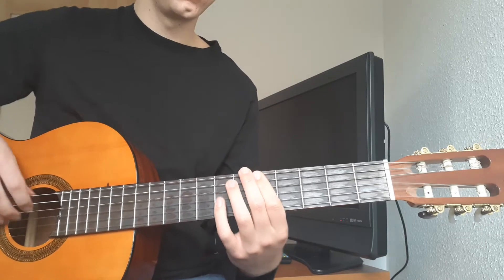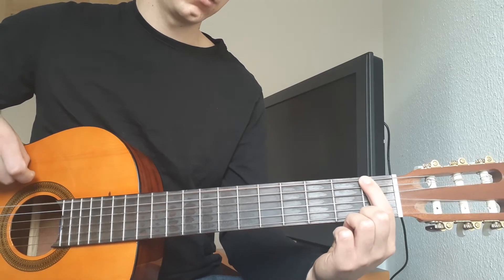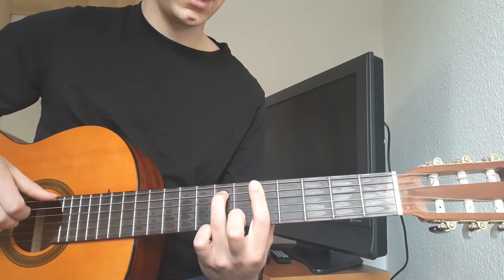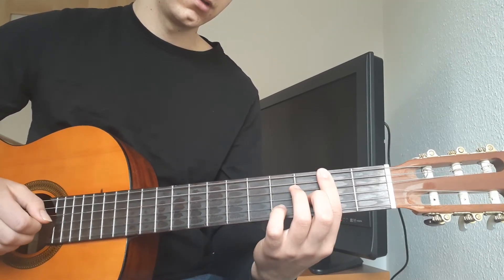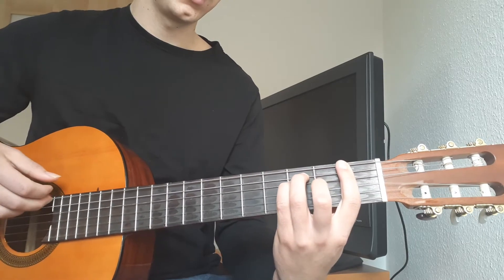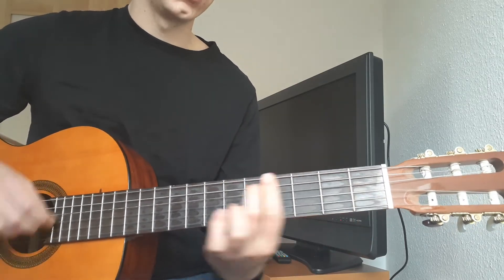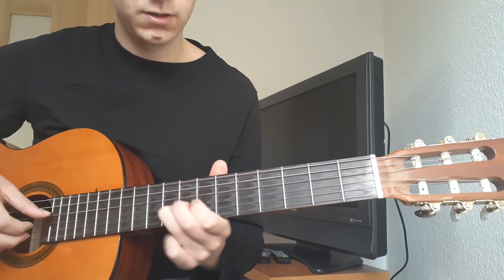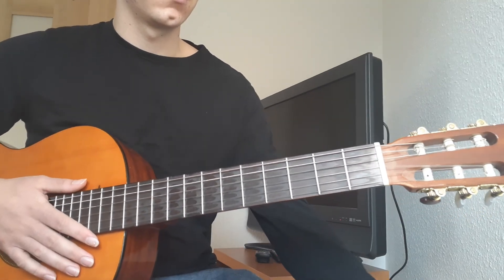Kali Uchis - Vaya con Dios (Guitar and Bass Tutorial) with tabs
A short video on how to play Vaya con dios by Kali Uchis on Guitar.
TABS:
Bass Intro (all on low E string)

E |-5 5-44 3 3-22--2--|-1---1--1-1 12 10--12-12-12-|

This bass line repeats through the whole song except the first half of it is always played twice.

Here are 2 variations of the main progression throughout the song (make sure to mute the Am7 chords right after playing them to create the percussive sound) :
1.
            Am7               Am7          Am7
e | 5 5 5 |
B | 5 5 5 5 |
G | 5 5 5 7b9 |
D | 5 5 5 |
A | 7 7 7 |
E |-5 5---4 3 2 |

     Am7                 Am7             Am7              Am7
G | 5-~ 5 5 5 |

               F                                 E7
e | 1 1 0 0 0 |
B | 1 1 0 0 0 |
G | 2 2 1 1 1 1 |
D | 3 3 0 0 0 |
A | 3 2 2 2 |
E |-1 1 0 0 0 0 |

2.
e | 5 5 5 5 |
D | 5 5 5 5 |
A | 7 7 7 7 |
E |-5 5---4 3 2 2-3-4-|

               F                                 E7
e | 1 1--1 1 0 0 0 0 |
B | 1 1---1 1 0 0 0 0---|
G | 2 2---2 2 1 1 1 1---|
D | 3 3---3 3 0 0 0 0---|
A | 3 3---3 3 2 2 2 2---|
E |-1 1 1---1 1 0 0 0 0 |